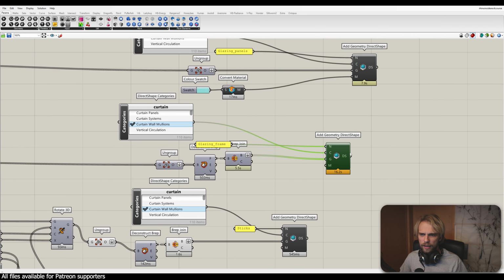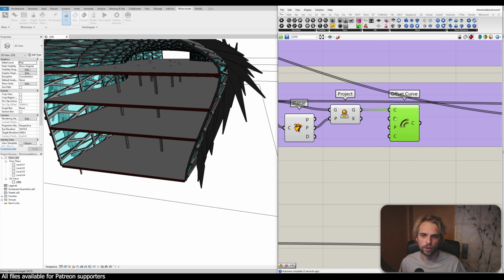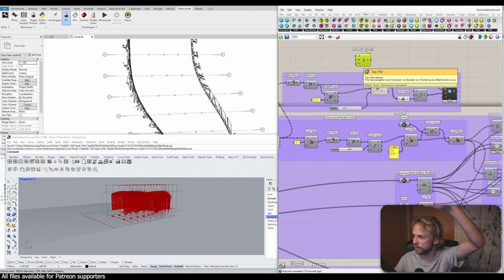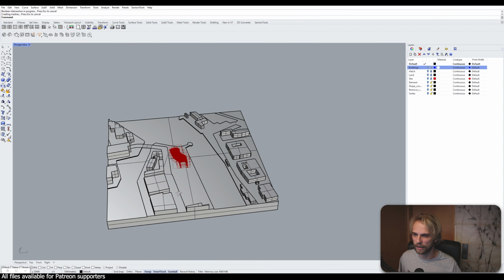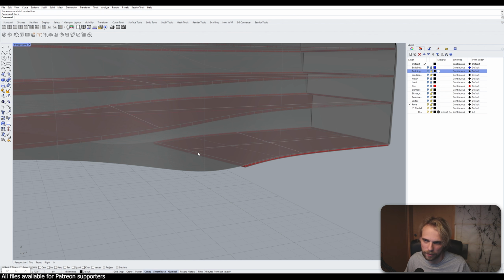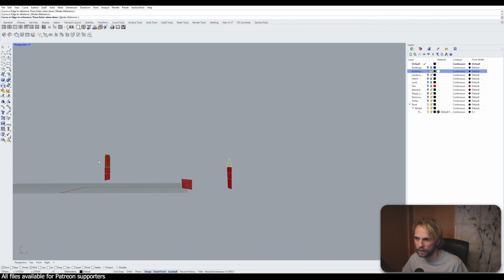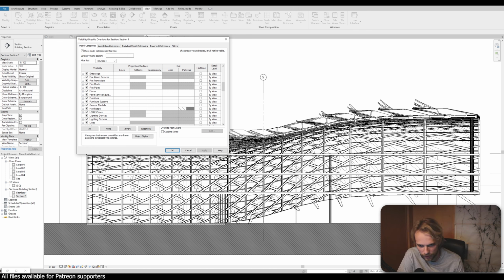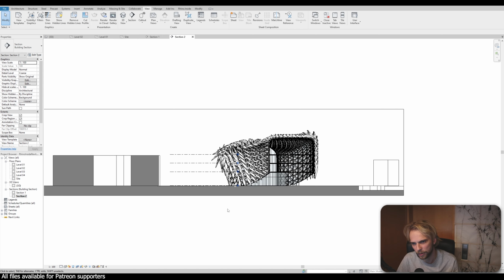Rhino.Inside.Revit Beginner Course - 3/3 - Automatic AXIS, CURTAIN WALLS, LANDSCAPE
Façade design just became a bit more fun.